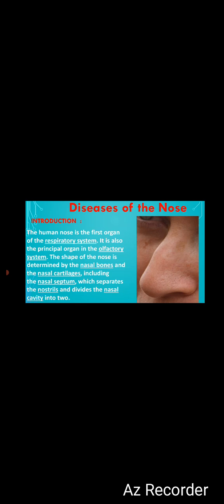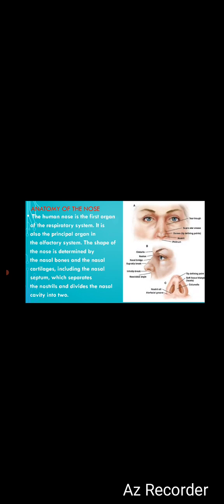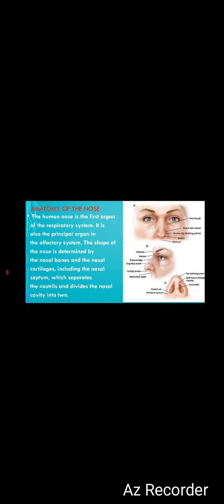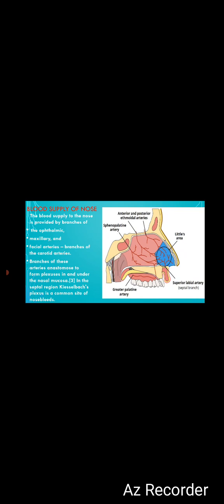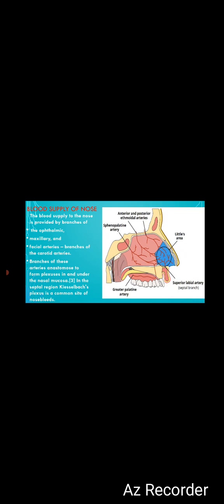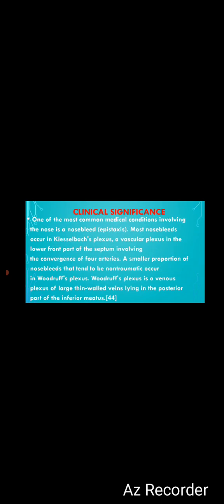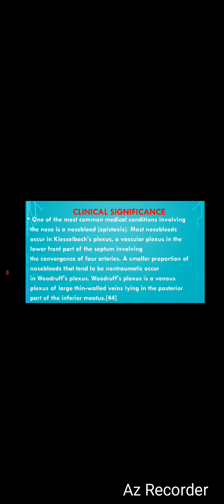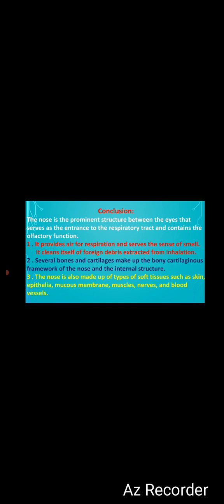Anatomy of the Nose